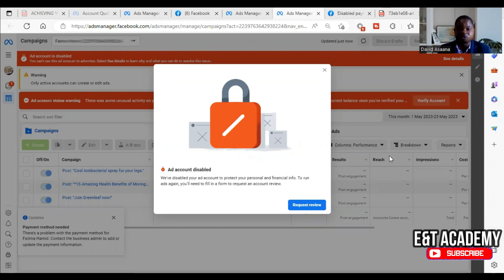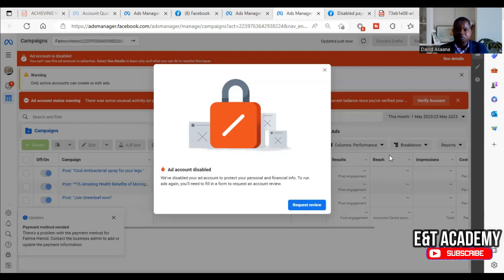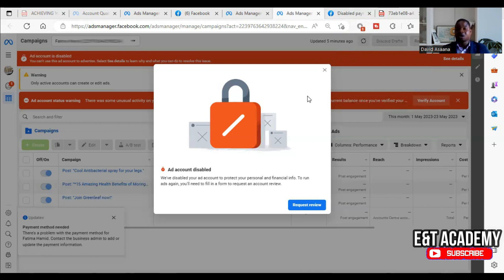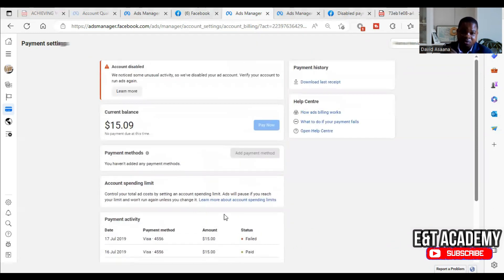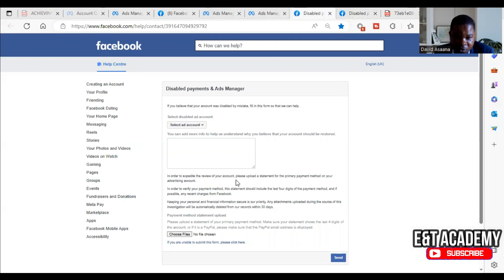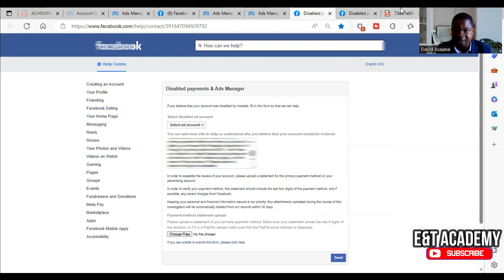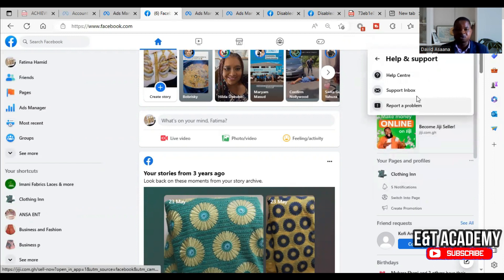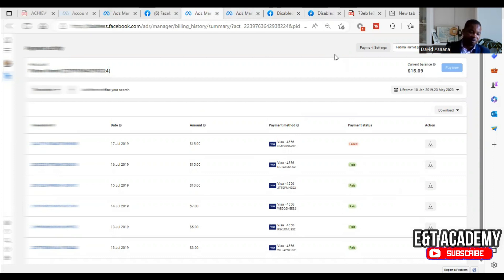we noticed some unusual activity so we've disabled your ad account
Follow the steps in this video to "we noticed some unusual activity so we've disabled your ad account."